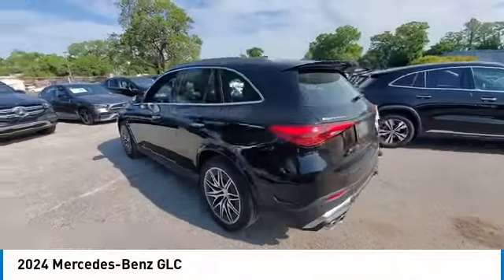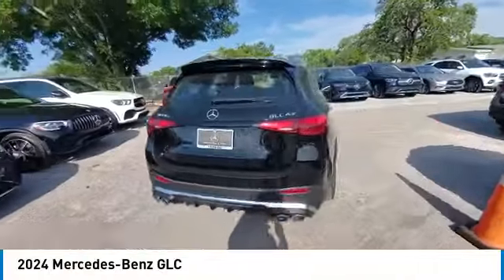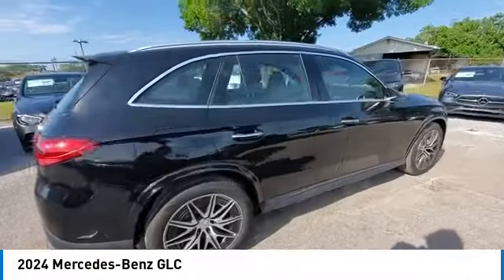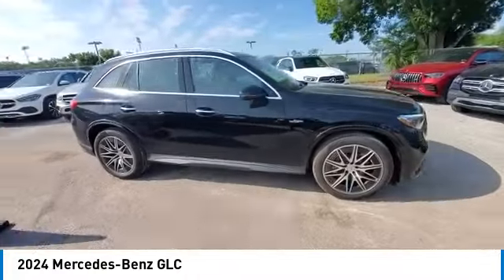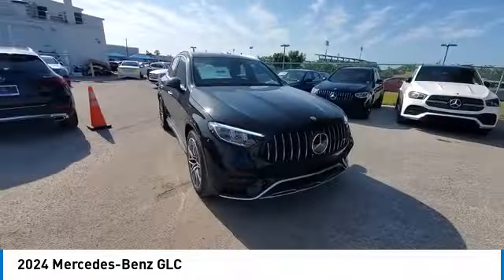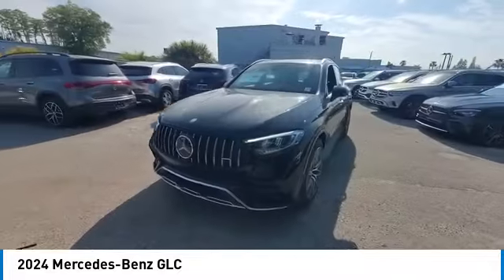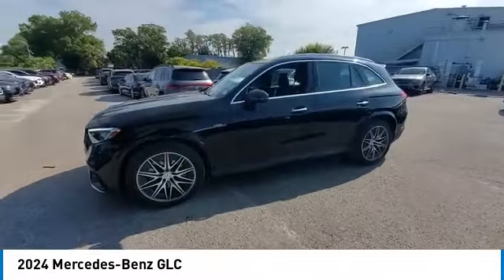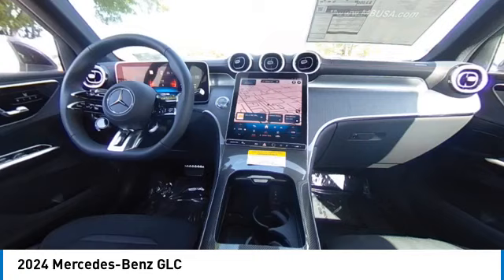2024 Mercedes-Benz GLC CMT242022